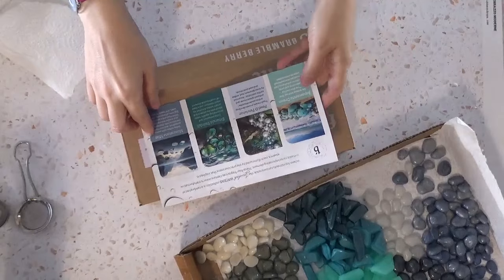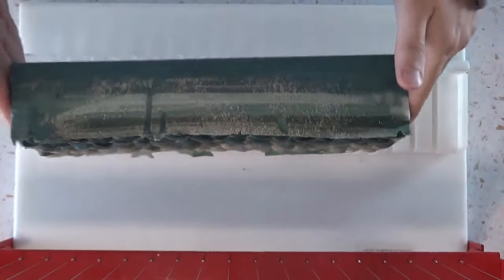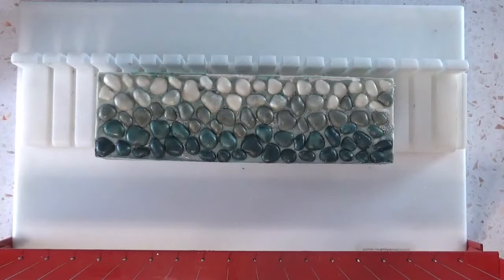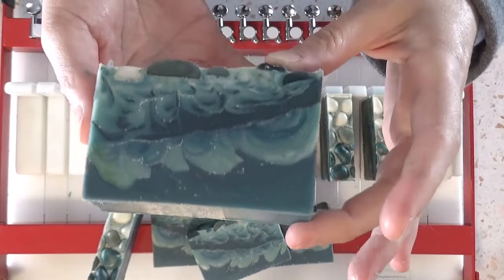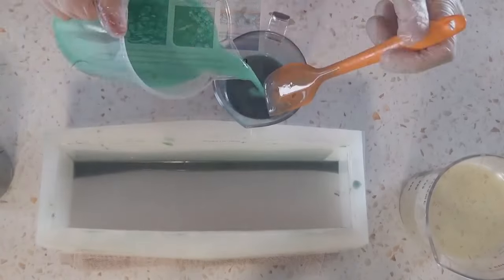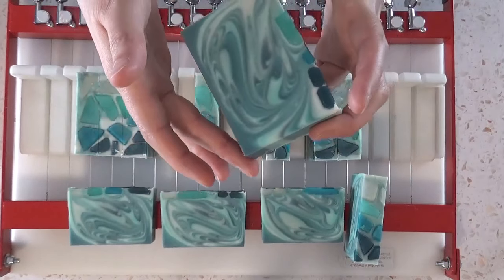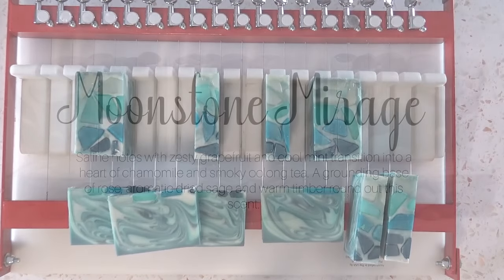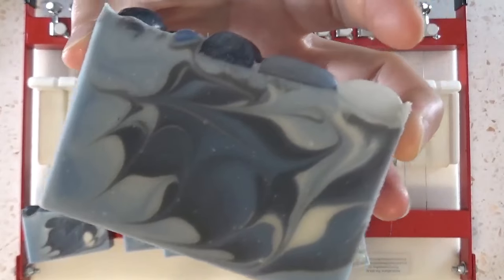Jeweled Waters Fragrance Collection from Bramble Berry: Cold Process Soap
Bramble Berry released their new Jeweled Waters Fragrance collection and I had a lot of fun playing with the new scents!  There are four new fragrances:

Aquamarine Dream: Sea breeze and vibrant key lime flow into cooling peppermint and delicate orris, settling into a sophisticated foundation of cypress and smooth amber wood.

Moonstone Mirage: Saline notes with zesty grapefruit and cool mint transition into a heart of chamomile and smoky oolong tea. A grounding base of rose, aromatic dried sage and warm timber round out this scent.

Emerald Rainfall: Crisp bergamot and invigorating aquatic notes blend with a heart of eucalyptus and bright lemon. Neroli blossom, and a hint of weathered driftwood create the base for this scent.

Pearl & Petrichor: This fragrance opens with notes of fresh melon, dewdrop and pristine rainwater, followed by a heart of green clover and earthy petrichor. A base of geranium leaf, amber and cool river stone round out this beautiful scent.

I decided to play with different ombre swirl patterns for the inside and had fun creating some stones, pearls, and seaglass soap embellishments!